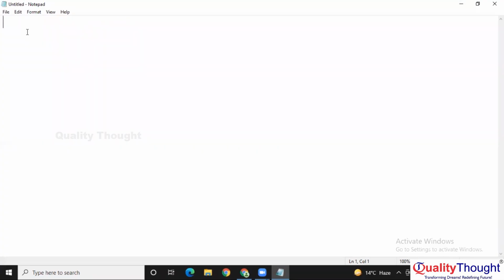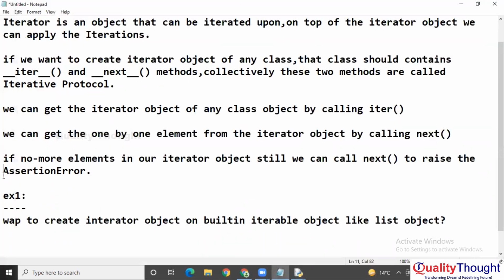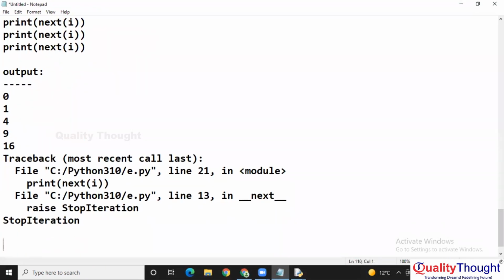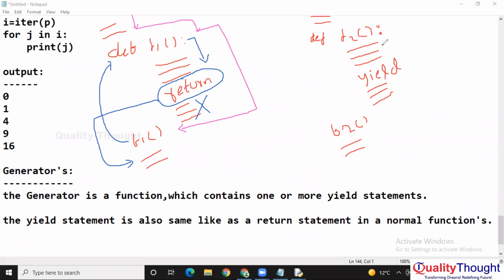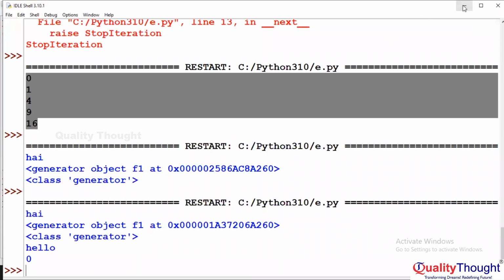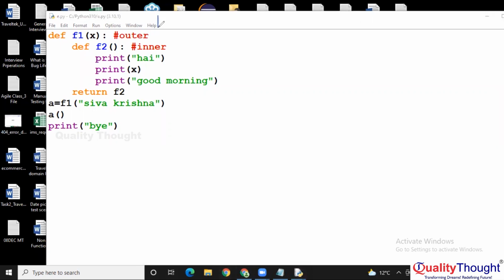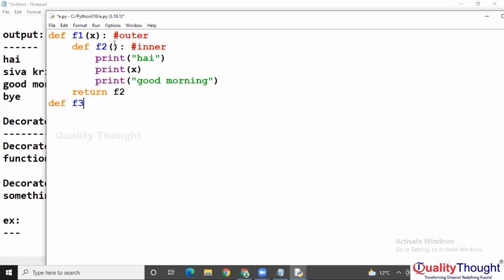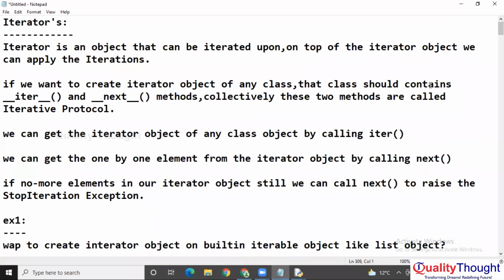What are Iterators, Generators, Closures & Decorators in Python - Session 37 | Quality Thought